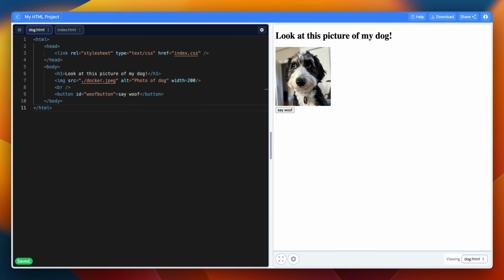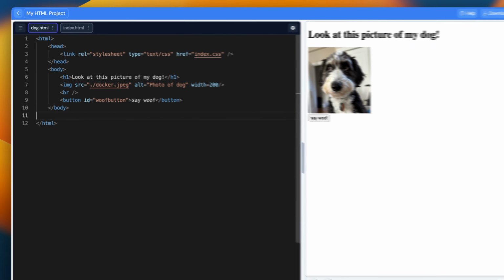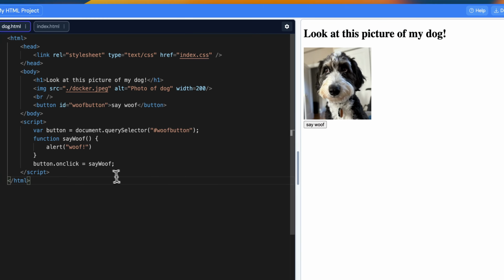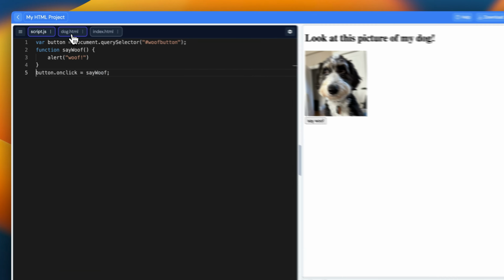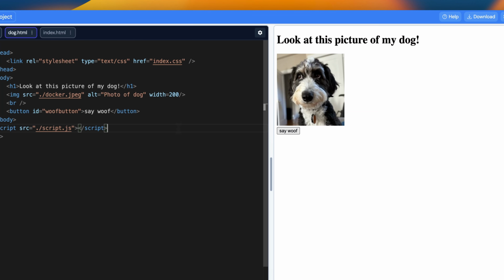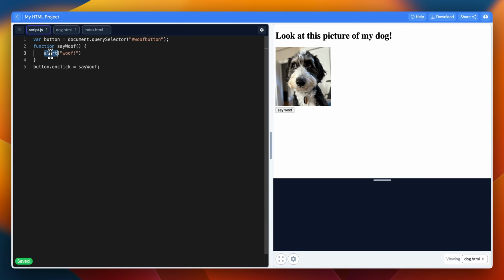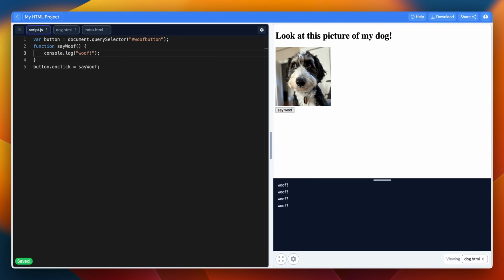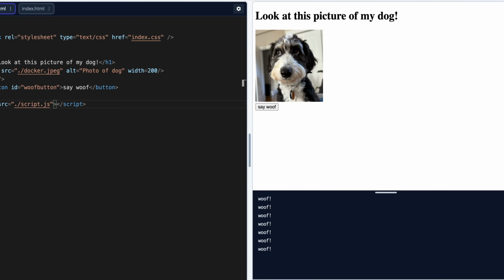Adding Javascript to HTML Projects in Pickcode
In this video, we review how to add Javascript to our website projects on Pickcode. We can do both inline script tags or link from a separate Javascript file. To get started with Pickcode, check out